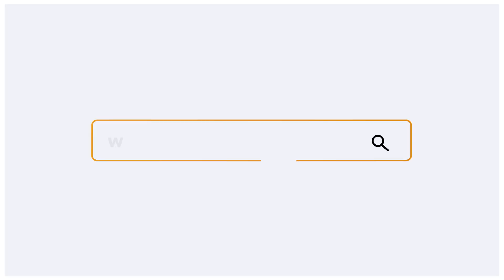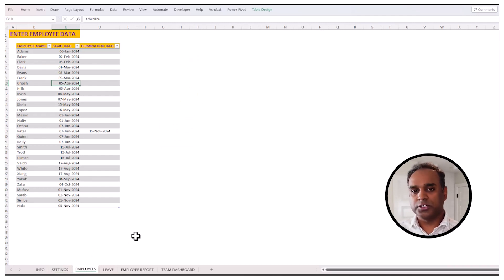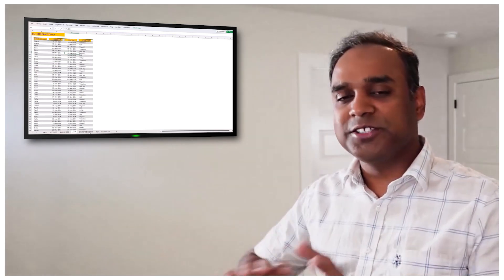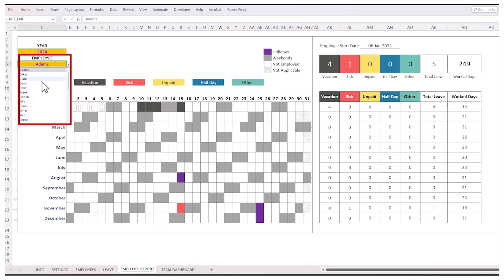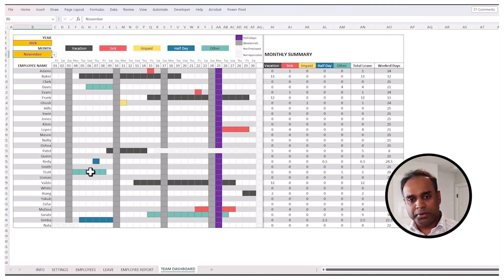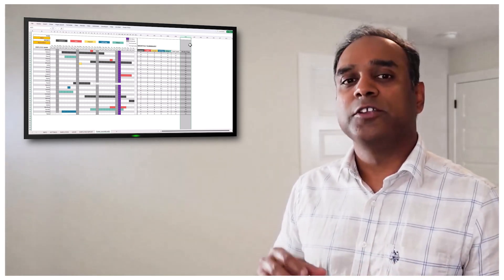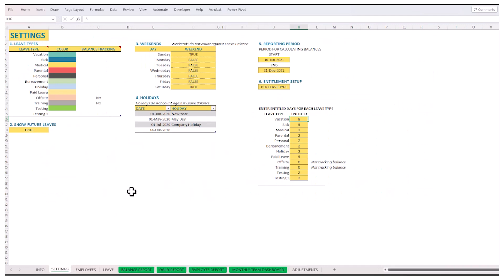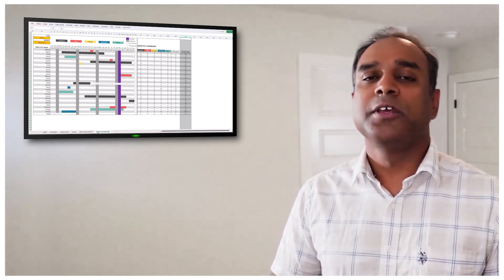Streamline Your 2024 Leave Management: Free Excel Leave Tracker Tutorial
Say goodbye to leave management hassles in 2024 with our Free Leave Tracker 2024 Excel Template!

This tutorial walks you through the powerful and automated features of our Excel-based leave tracker, designed to simplify how you manage employee vacations and leaves.

Features and Benefits:
- Customizable Leave Types: Tailor the tracker for up to 5 different leave categories, making it versatile for various leave policies.
- Weekend & Holiday Settings: Easily define which days are weekends and input company holidays, ensuring accurate tracking.
- Automated Dashboard: Experience the convenience of a fully automated vacation tracker dashboard with a monthly calendar view; Annual Employee Attendance Report
- Multi-Employee Tracking: Ideal for tracking vacation schedules for multiple employees, enhancing team management.
- Flexible Dates: Accommodate different employee start and termination dates, and manage partial days of leave with ease.

Ideal for:
- HR professionals seeking an efficient leave tracking solution.
- Small business owners need a simple yet comprehensive leave management system.
- Team leaders looking to streamline vacation planning and approval processes.

For more such amazing templates in powerbi , microsoftexcel , googlesheets covering HR, Small Business Management, Stock Market, Project Management, and more, please visit